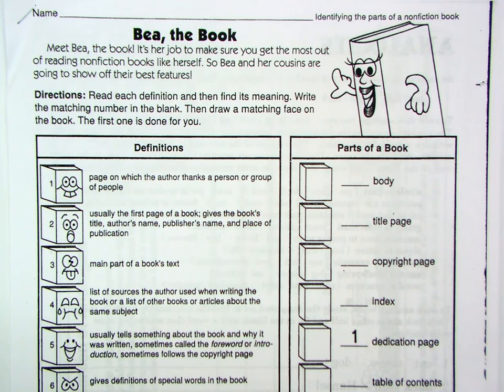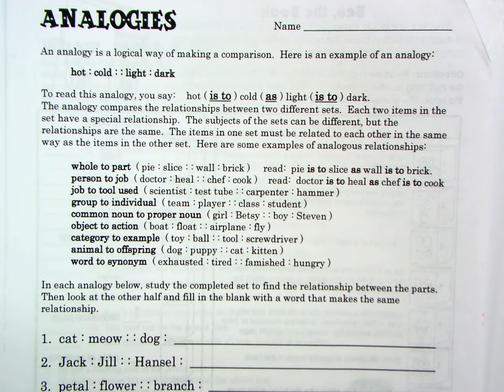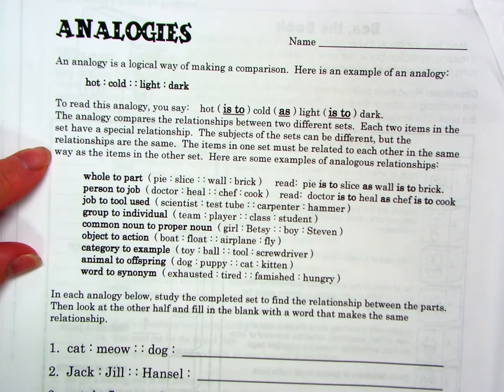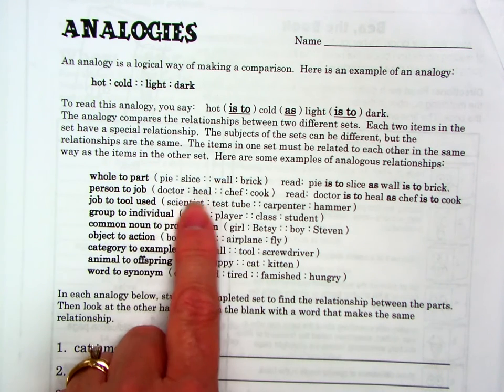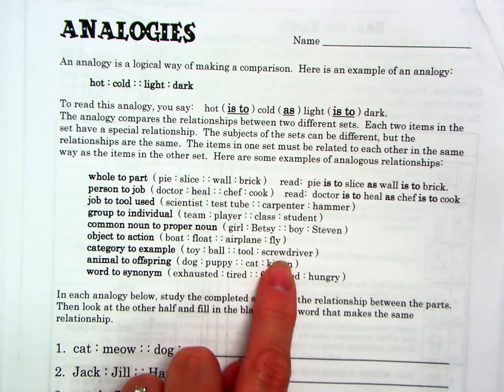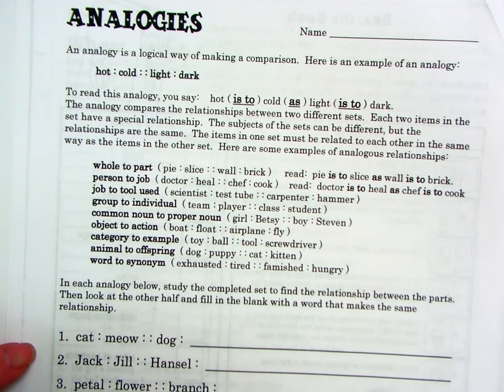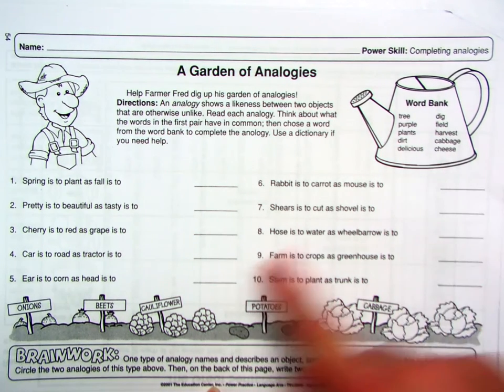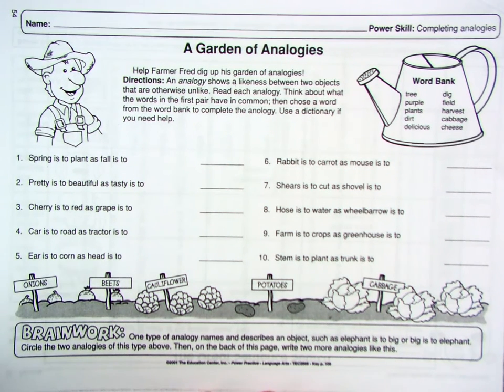rdg analogies pages instruct